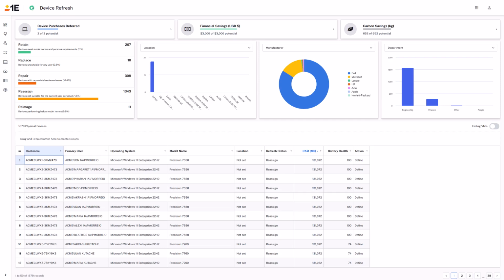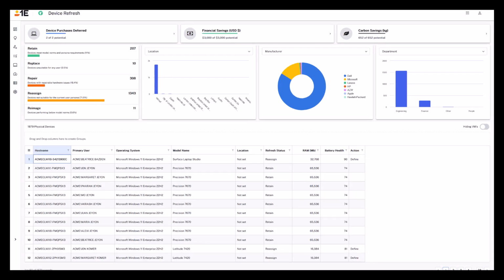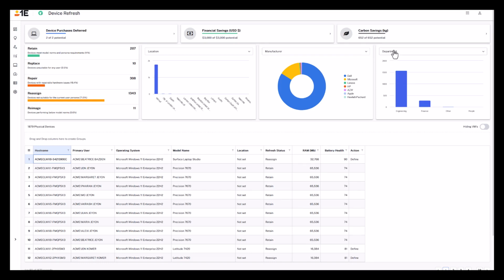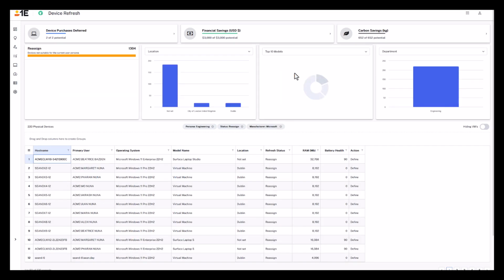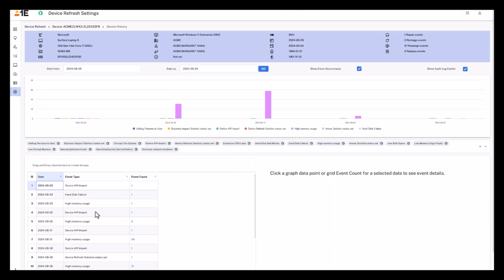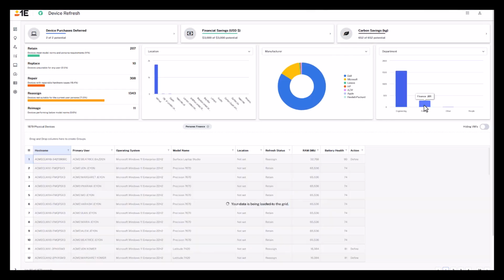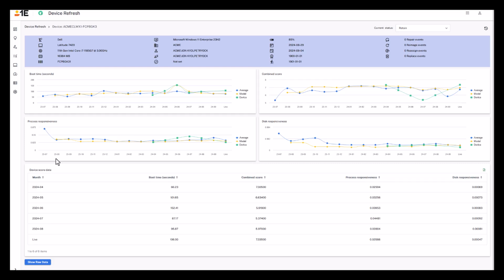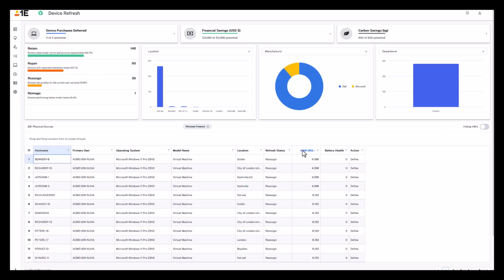Persona-Based Data-Driven Device Refresh - 1E Use Cases - Digital Personas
_Customize resource demands by persona, ensure devices are properly sized, and use real-time data to make informed device decisions._

*Challenges*

* Difficulty allocating right-sized devices to end users while pursuing cost efficiencies.

*Resolving with 1E *
* Customize resource demands for persona
* Know whether devices are sized properly for end users
* Monitor real-time data to make informed divisions about device refresh and technology investments

*Benefits*

* Less unnecessary spending on ill-fitted devices
* Higher employee satisfaction because employees have the right devices for their roles
* Better device refresh process efficiency because it’s based on real-time data